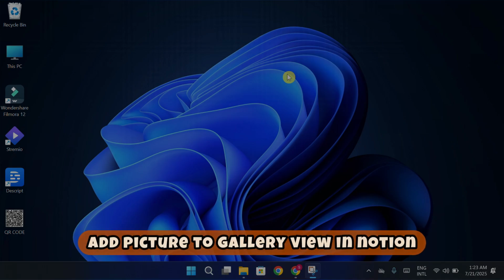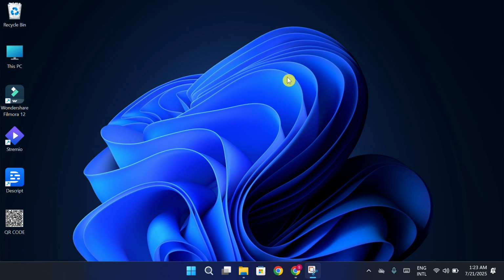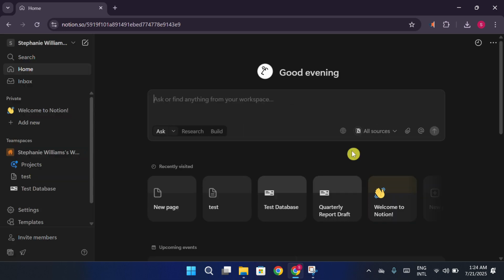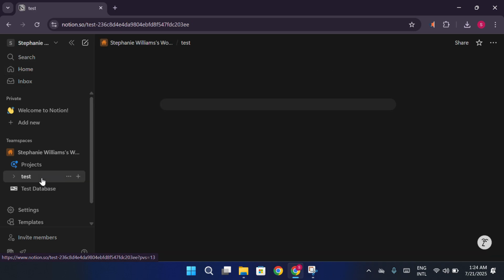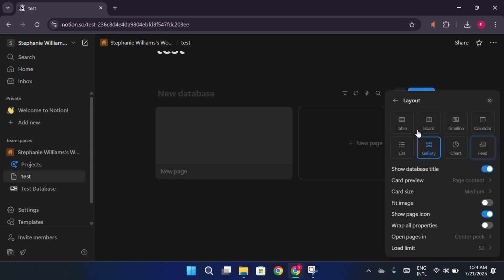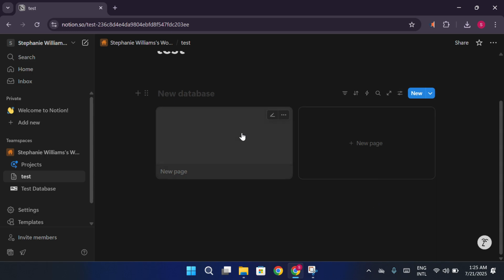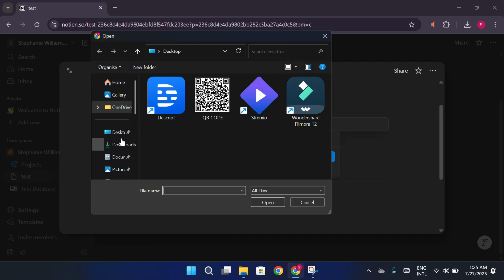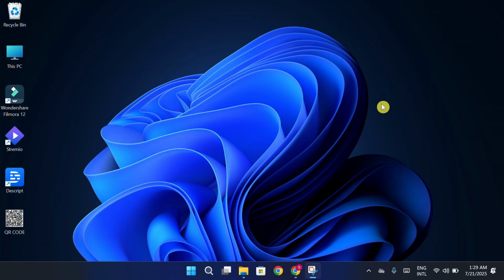How to Add Pictures to Gallery View in Notion – Full Guide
You’ll learn how to add images to your Notion gallery view for visual organization. This is how to upload and display pictures effectively within databases.